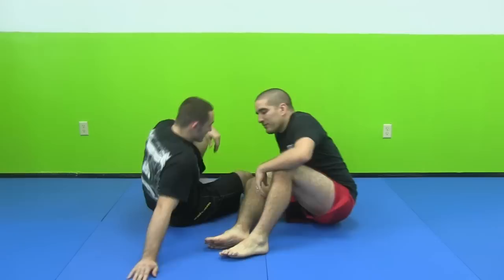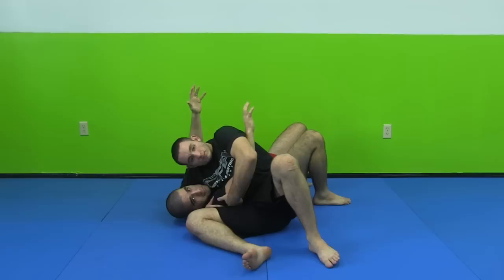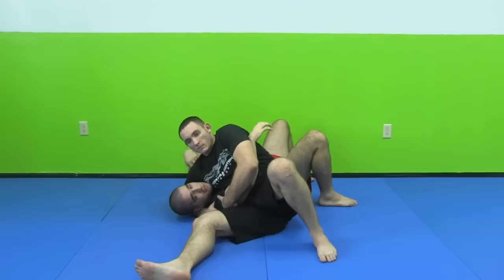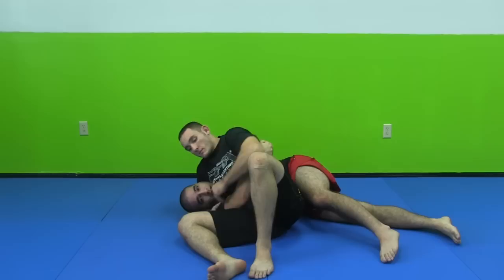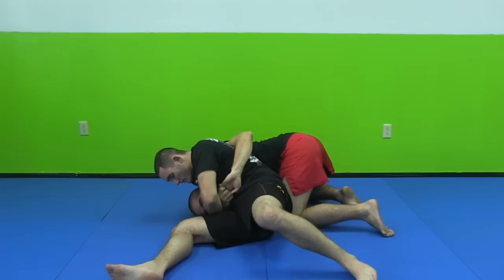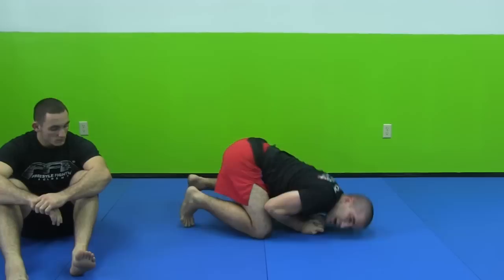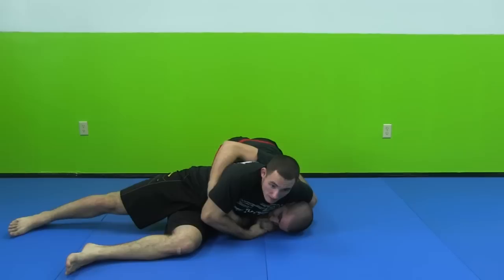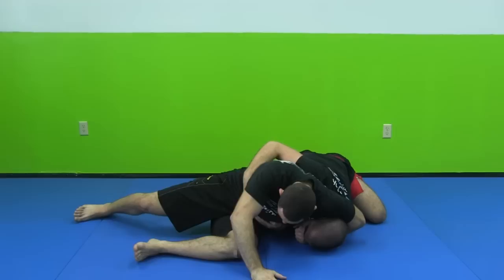Elbow Tuck Escape for MMA and BJJ by Avellan - FFA Technique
The Elbow Tuck Escape works for both mixed martial arts (MMA) and Brazilian Jiu Jitsu (BJJ). FFA has gyms in the Miami, Kendall, Doral, Weston, Davie, Miramar, Sunrise, Pembroke Pines, and Plantation areas. And please click on "like" to help me promote this video.